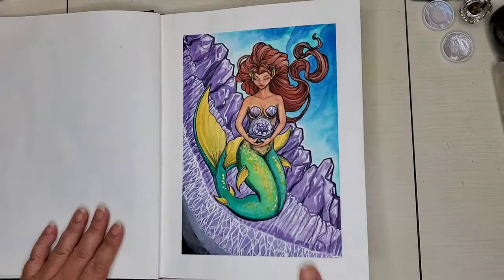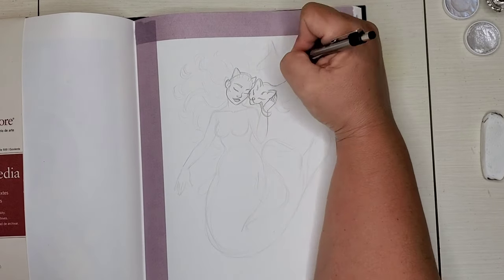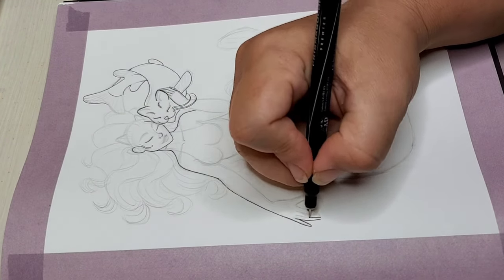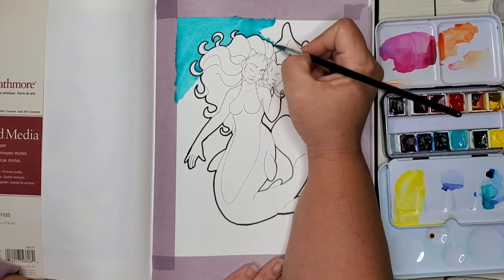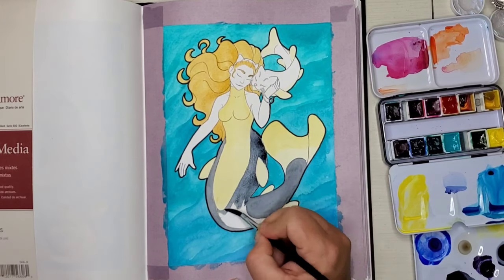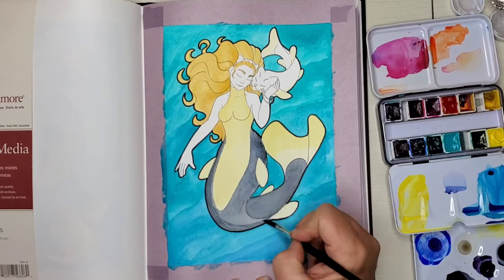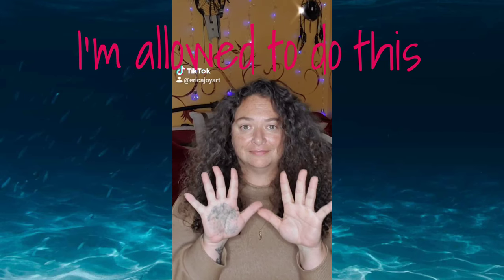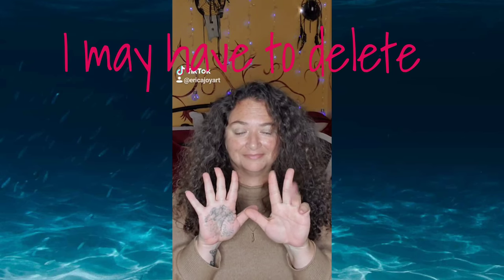MerMay 2020 day 23 Catfish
Hello everyone! Thank you so much for visiting my channel!

Here are links to everything I'll be using:

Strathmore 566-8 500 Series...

Winsor & Newton Art Masking...

Edible Gold Leaf...

Pentel Arts Pocket Brush Pen,...

Uni-Ball Signo Broad Point Gel...

Honbay 12-Color Travel Artist...

Speedball 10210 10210 Mona Lisa...

Golden QoR Watercolor, Made...

Coliro M600 Artist Mica...